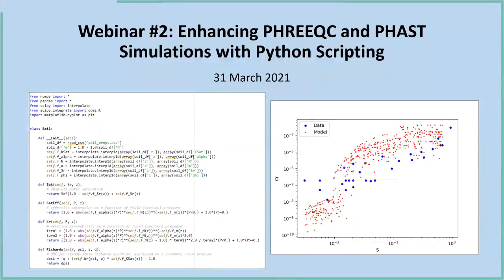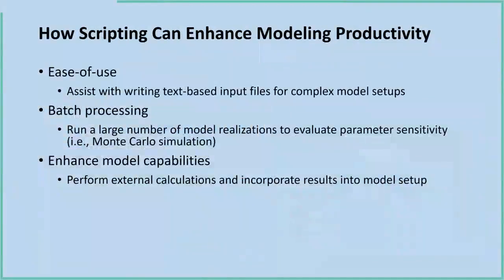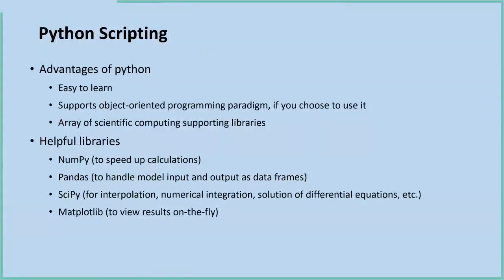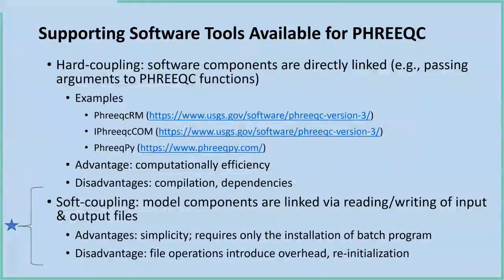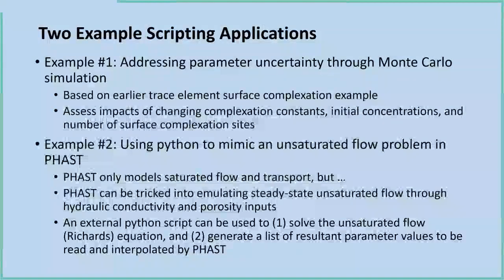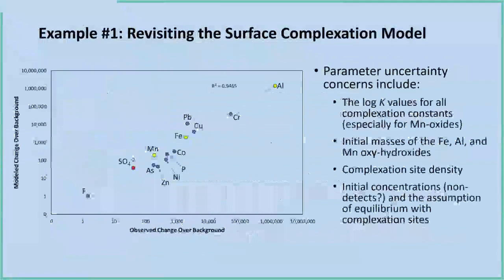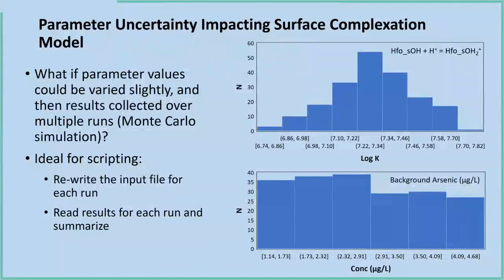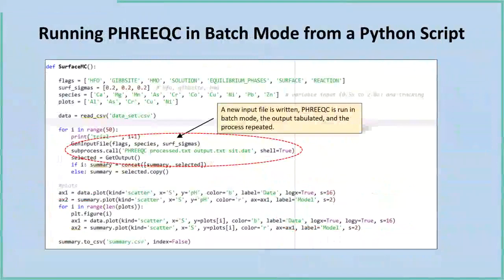2nd webinar parte1